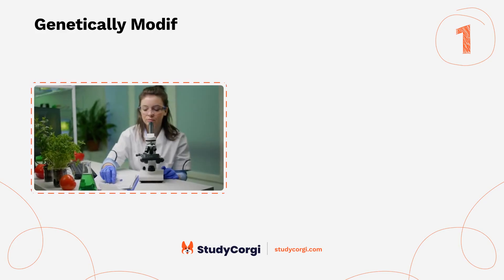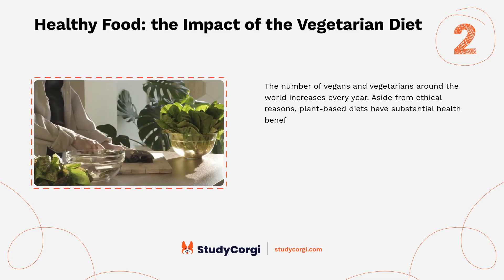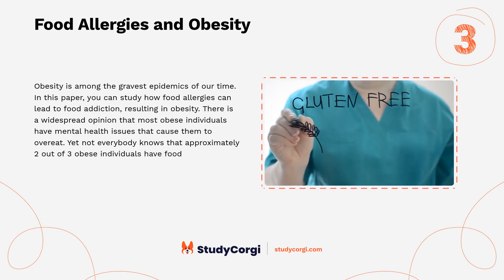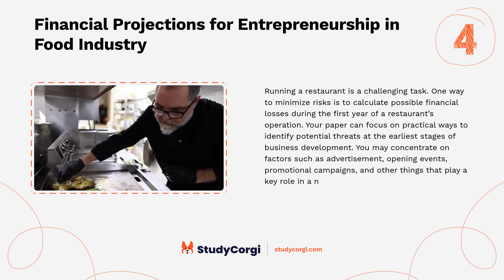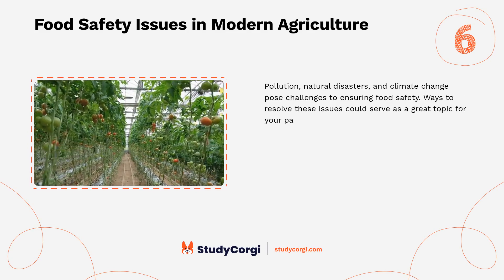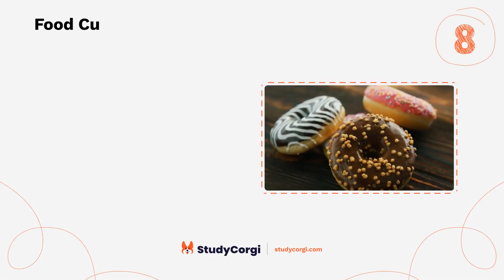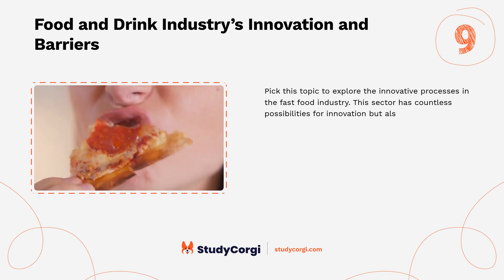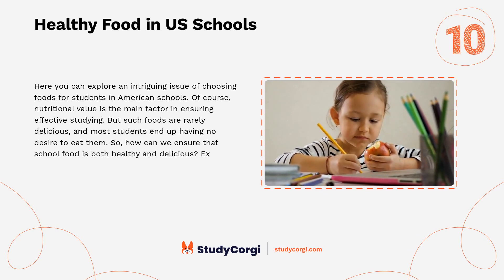TOP-10 Food Research Topics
Are you looking for some inspiration for your next research project? Do you want to find topics to write about? If so, you've come to the right place! In this video, we will share the top-10 Food research topics. You will learn all there is to know about this field and how you can contribute to the advancement of knowledge. Whether you are a student, a teacher, or a researcher, this video will help you find your passion and spark your curiosity.

📝 Voice-over list:
👉 00:09 → Genetically Modified Foods and Their Impact on Human Health
👉 00:40 → Healthy Food: the Impact of the Vegetarian Diet
👉 01:12 → Food Allergies and Obesity
👉 01:47 → Financial Projections for Entrepreneurship in Food Industry
👉 02:20 → Supply Chain Management in the Food Industry
👉 02:48 → Food Safety Issues in Modern Agriculture
👉 03:12 → Slow Food Movement in US
👉 03:41 → Food Culture: Doughnut’s History, Marketing, and Sociology
👉 04:14 → Food and Drink Industry’s Innovation and Barriers
👉 04:43 → Healthy Food in US Schools